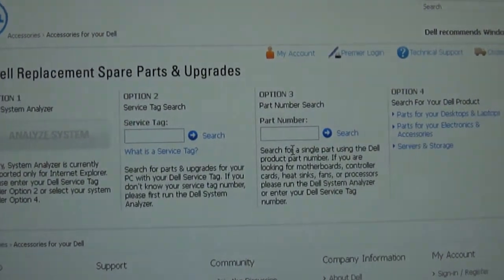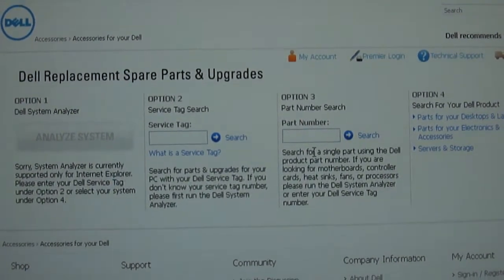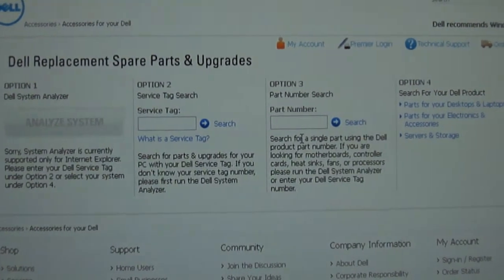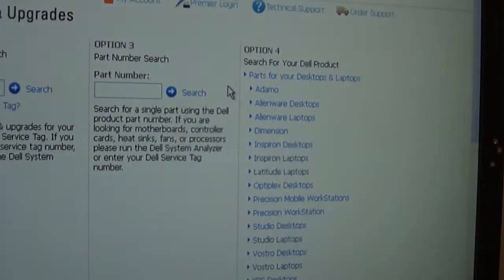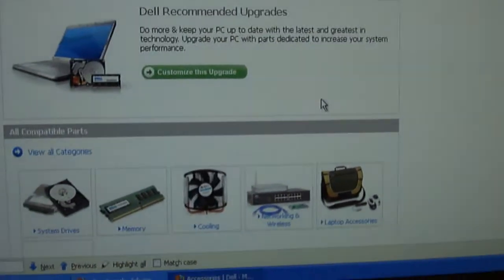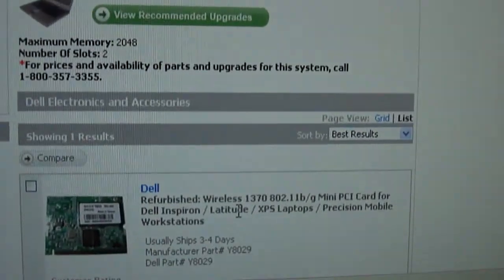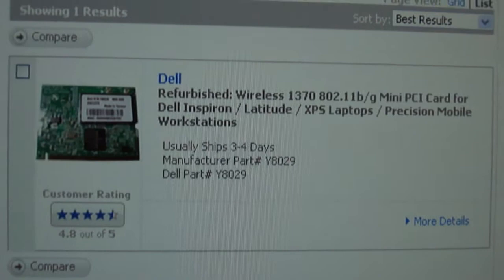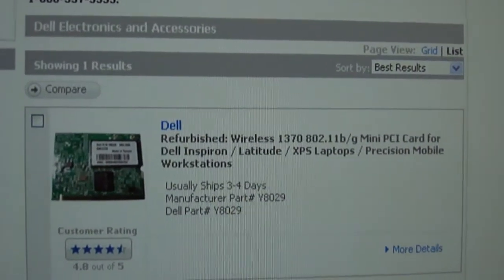How to Check if a Dell Wireless Card is Compatible with your Laptop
This video is dedicated to helping people find more information on Dell PCI wireless cards and their compatibility with different systems and computers.

Positive/Constructive feedback is greatly appreciated.